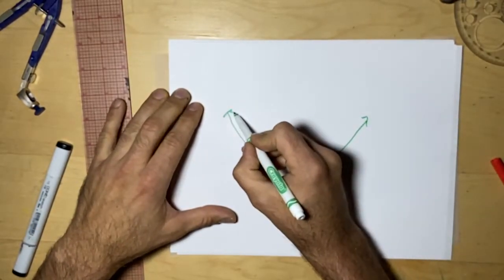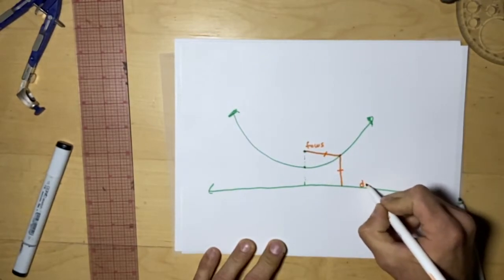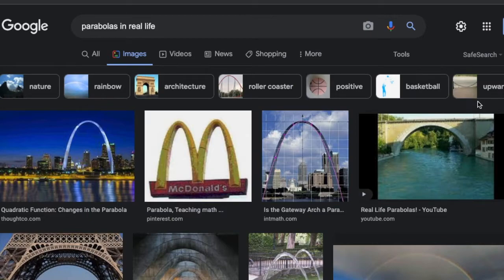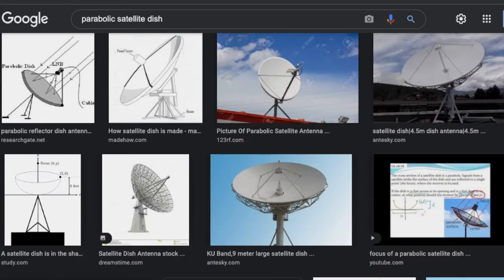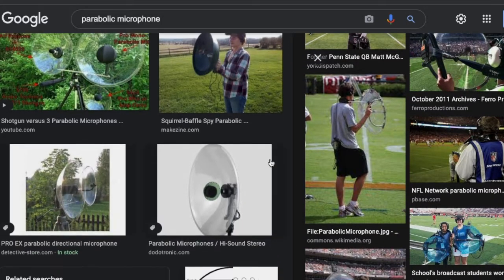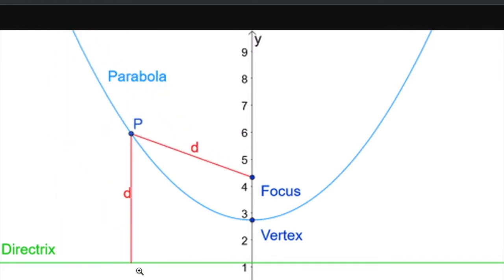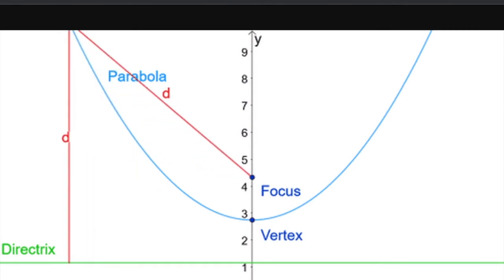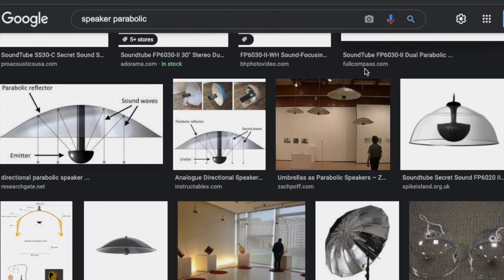The Magic of Parabolas: What is a focus and Directrix (with tracing paper)?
What is a focus? What is a directrix? How do they work to form a parabola? What are lines tangent to a parabola and what do they represent? In this activity, you explore how the focus is the same distance to the spot on a parabola as a line passing through the same point, perpendicular to the directrix.

When I was in school, I just could not picture or see what a directrix was. Thank goodness for youtube. But you can explore these ideas visually in your class using patty/tracing paper, a ruler, and a pencil